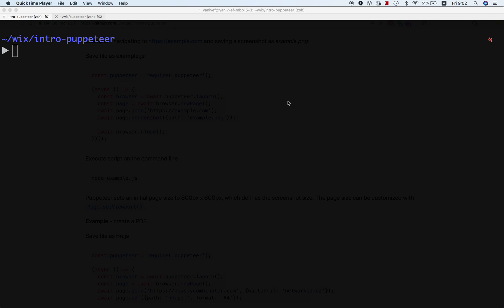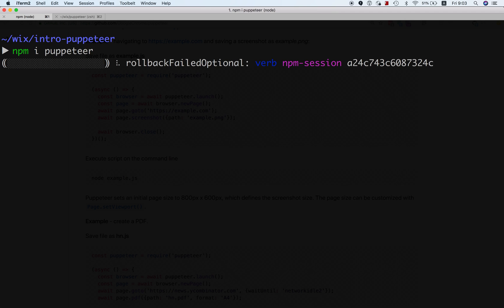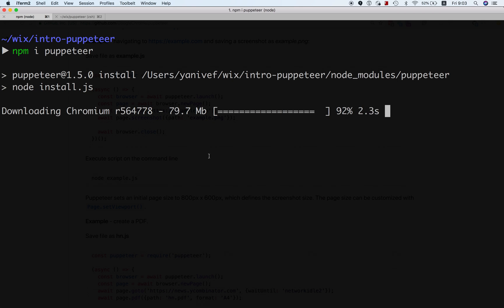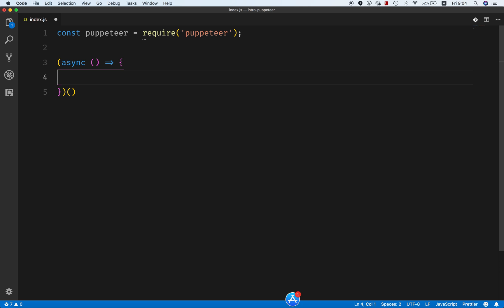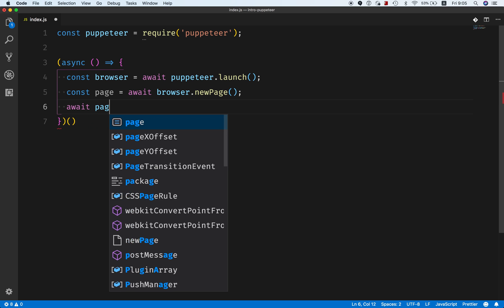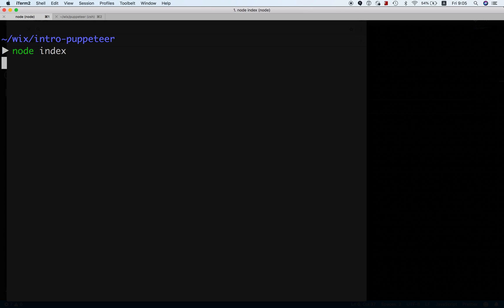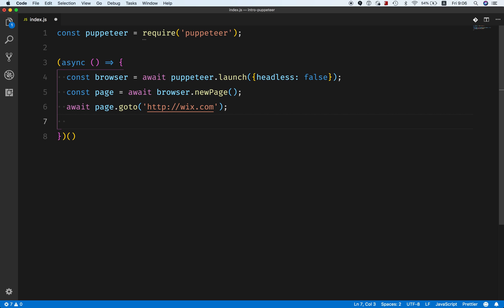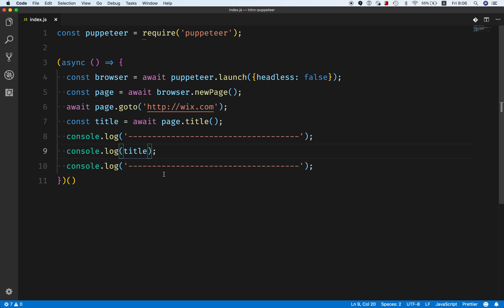Introduction to Puppeteer, part 2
Puppeteer is a node library which lets you interact with the browser from remote, and do all kind of cool stuff, like headless (or headful) browser tests, site scraping and much more.

In this series of videos, I will demonstrate how Puppeteer works, show how easy it is to set it up, and demonstrate some of its cool feature.

First part in the series:

Introduction to Puppeteer, part1